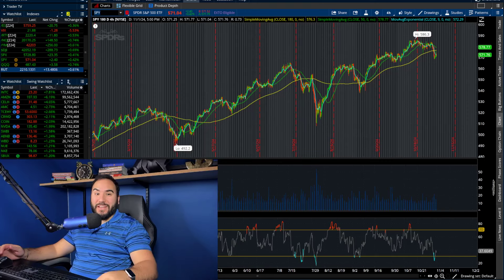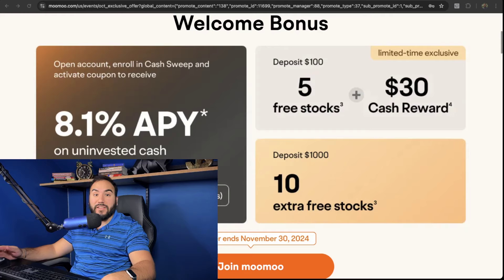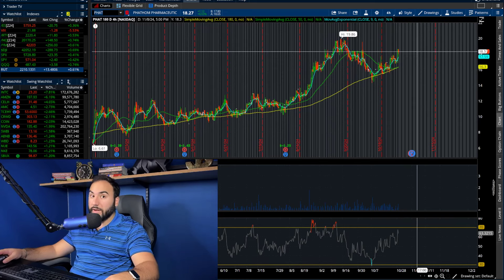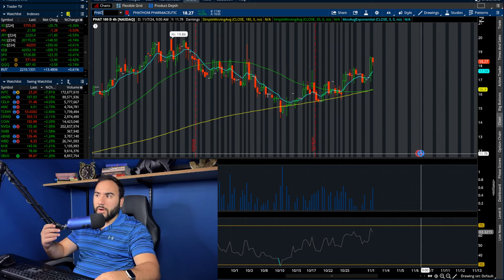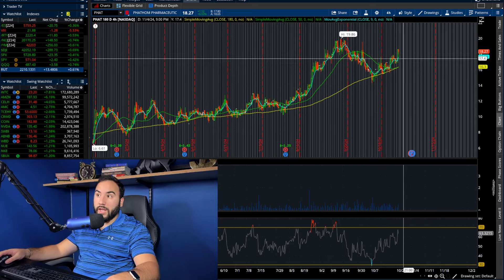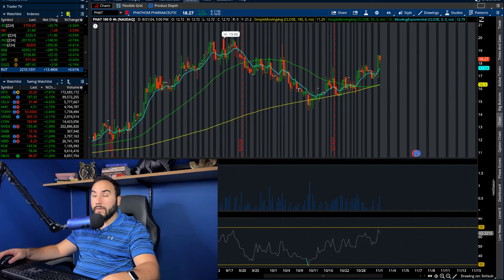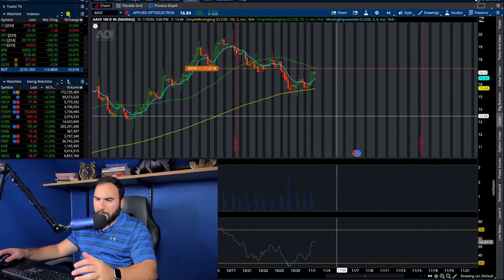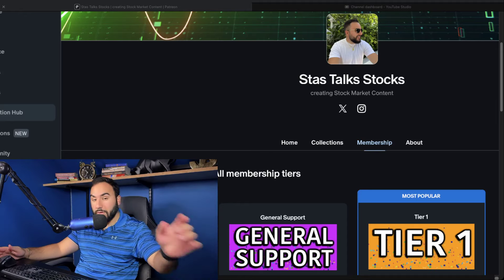5 STOCKS ABOUT TO SQUEEZE!?🔥